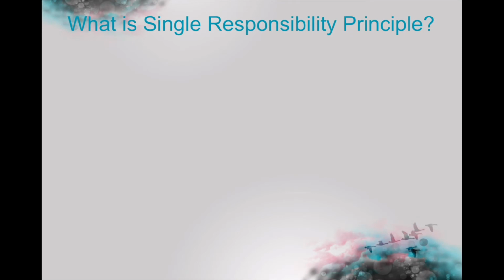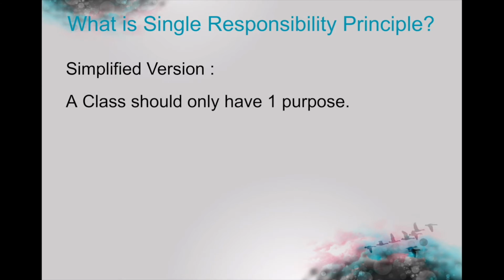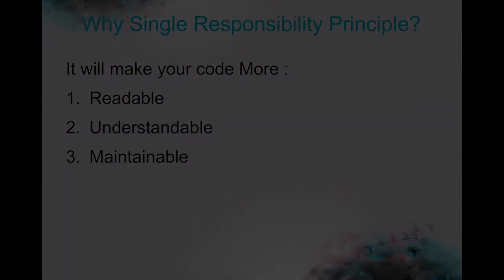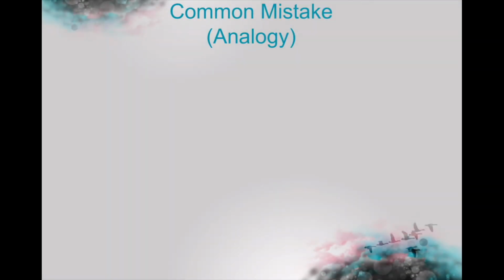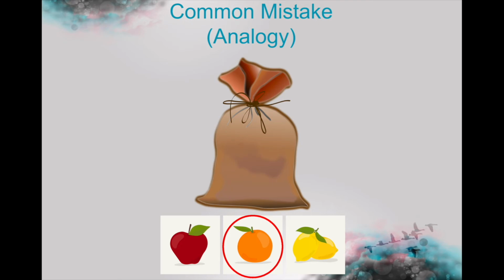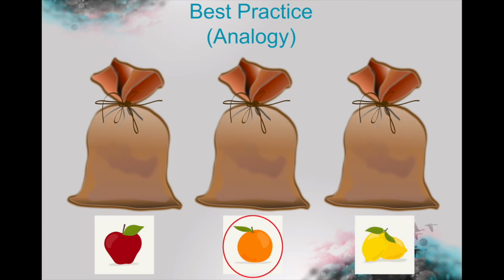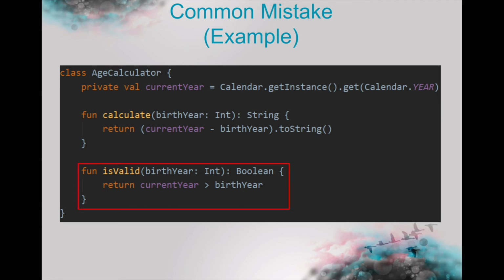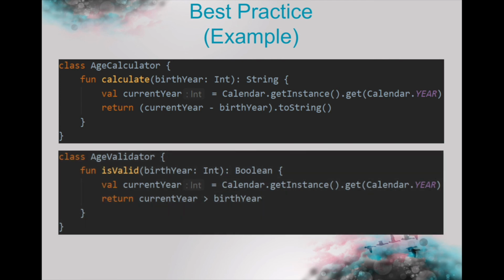Beginner Single Responsibility Principle (Simple Explanation) - The S in SOLID Principles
This video provides you Single Responsibility Principle with simple explanation mainly focus for Beginner. This topic requires you to have an overview of what SOLID Principles are. Here I will provide you link where I have explained about SOLID Principles.

This is the first of five principles in SOLID. By understanding this principle, it will give you lots of benefit when you re-open your project which was written a few months ago such as easier to read and understand your code. Watch the video for full explanation.

Leave a comment whether you learn something new or have something unclear in your mind. I will try my best to answer it!

If you interested in the written version, here I have it published on Medium.